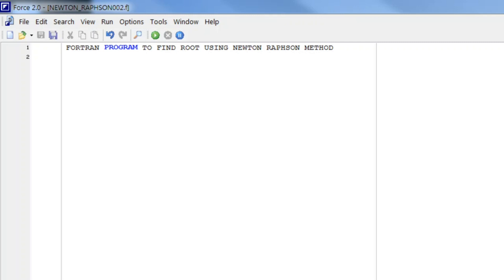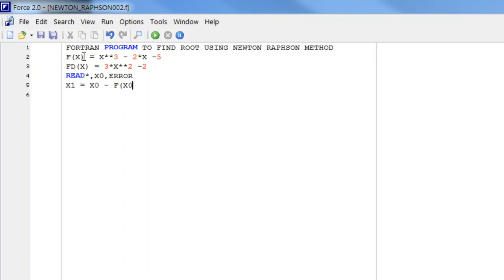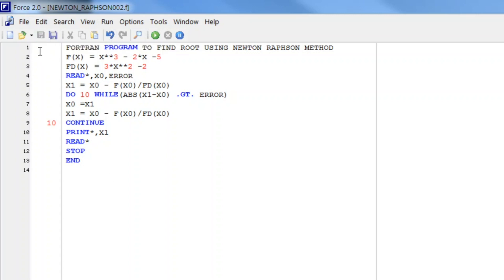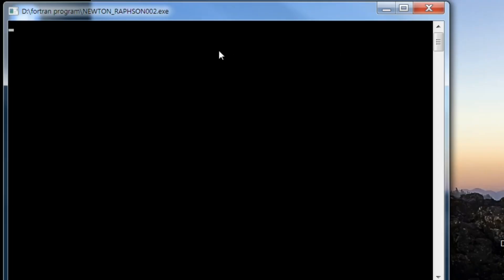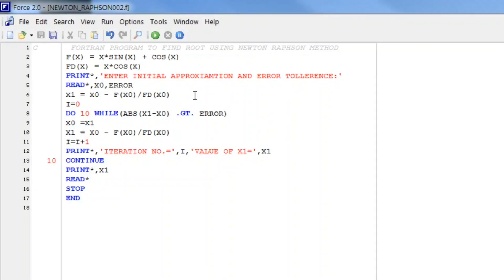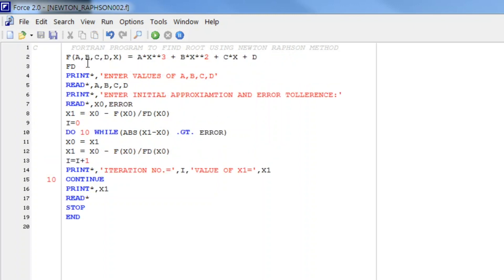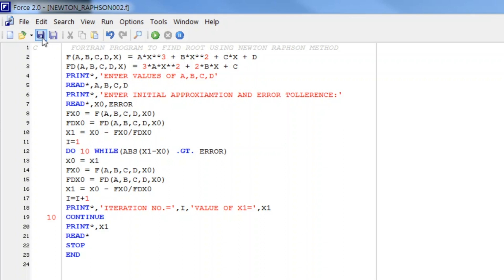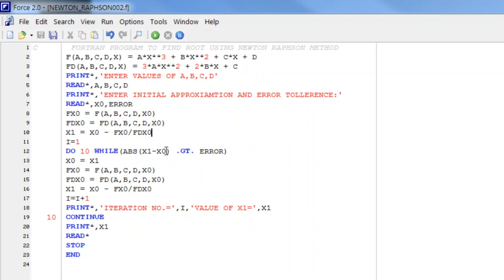016: FORTRAN PROGRAM TO FIND ROOT OF POLYNOMIAL USING NEWTON RAPHSON METHOD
FORTRAN PROGRAM TO FIND ROOT OF POLYNOMIAL USING NEWTON RAPHSON METHOD